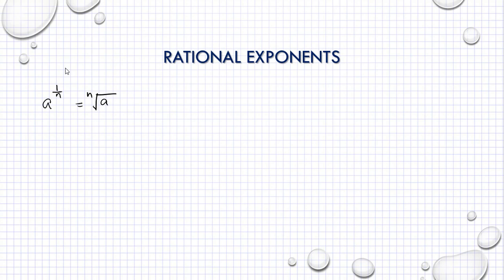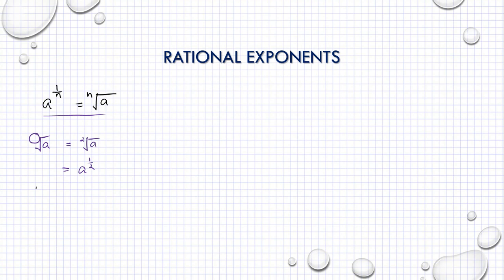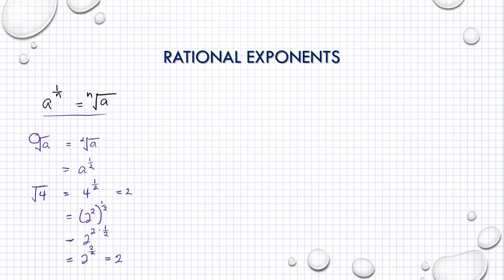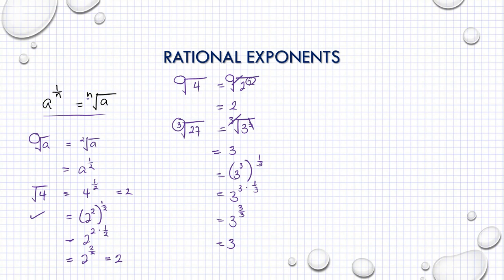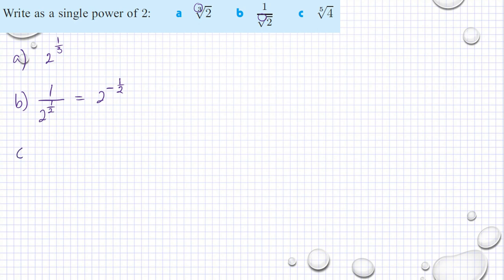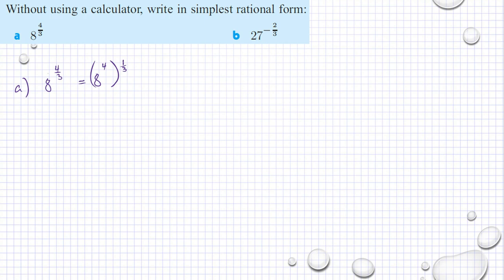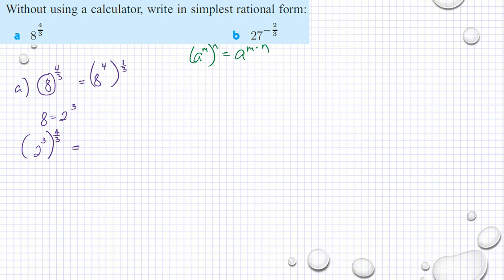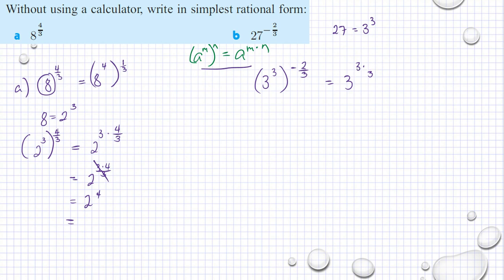PRC LET Reviewer Rational Exponents